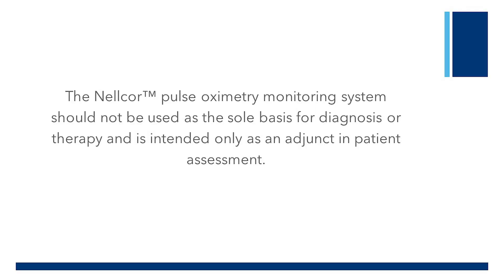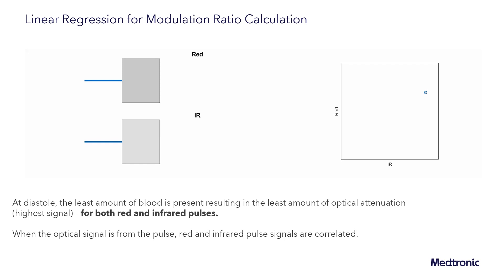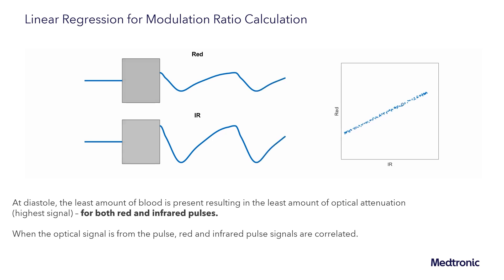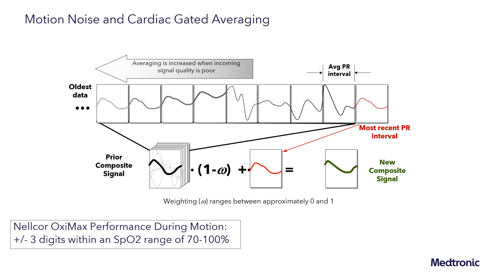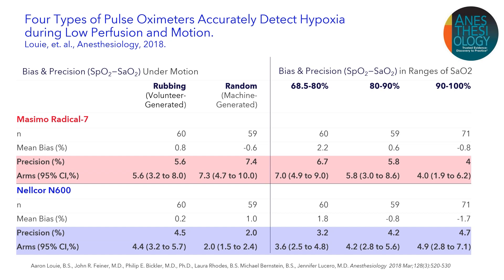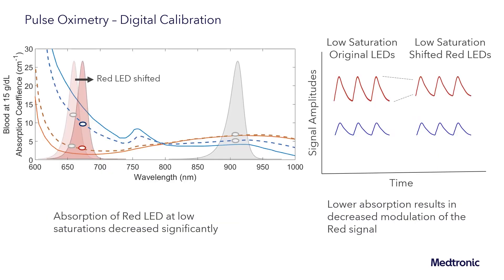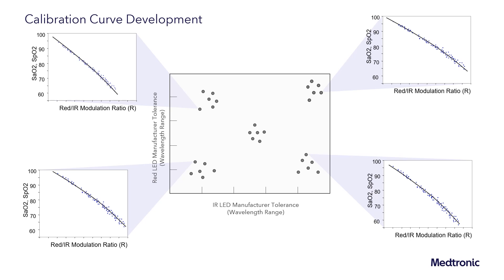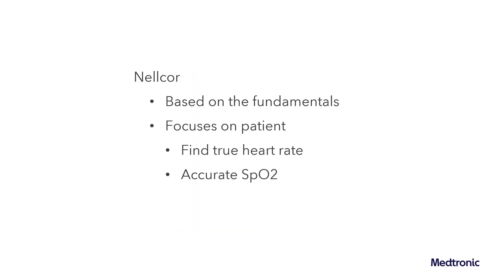Nellcor™ Pulse Oximetry Overview Pt.7: Engineering Sensor Design, Calibration, and More (continued)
For this segment, we will learn how Nellcor™ pulse oximetry convents the true pulsatile signal to accurate SpO2 measurements. To help provide insight into this topic is Jake Dove, PhD, Senior Principal R&D Engineer at Medtronic.

The Nellcor™ pulse oximetry monitoring system should not be used as the sole basis for diagnosis or therapy and is intended only as an adjunct in patient assessment.

US-PM-2300338